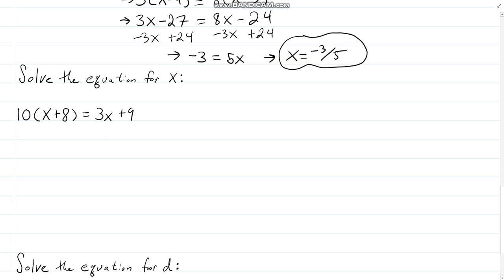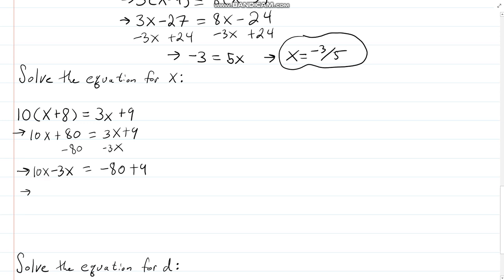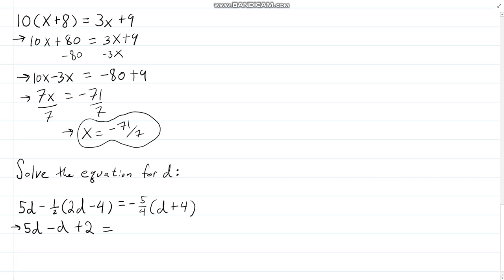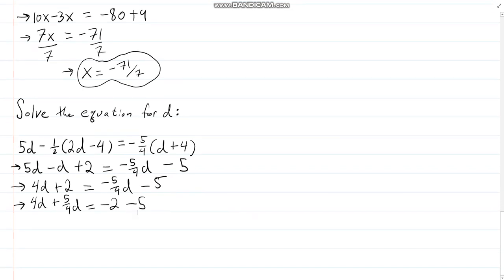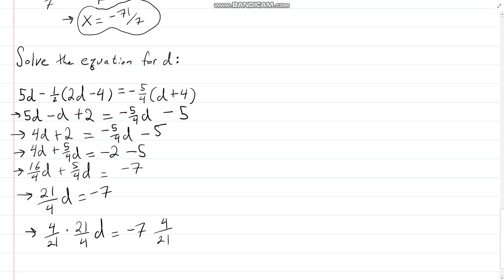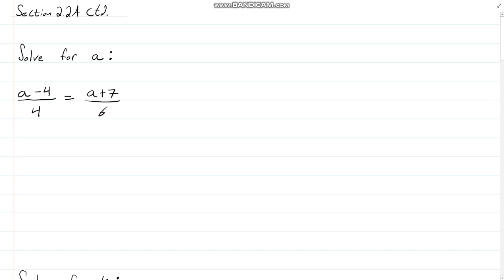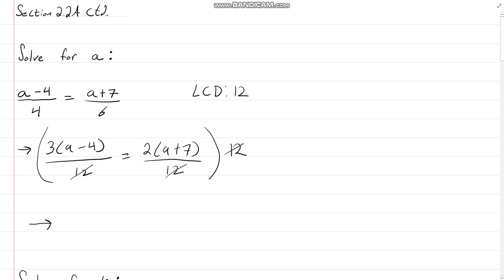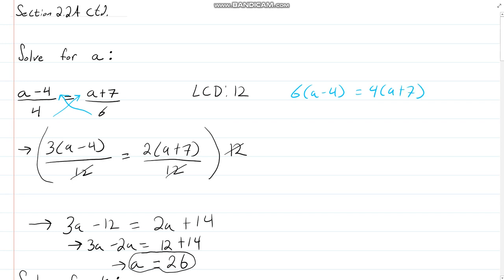Solving Linear Equations Pt. 2